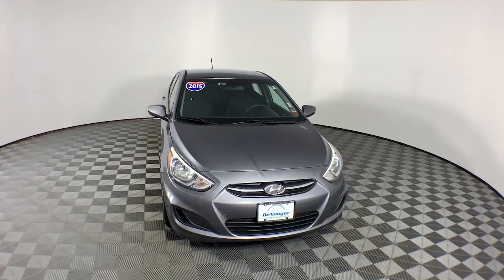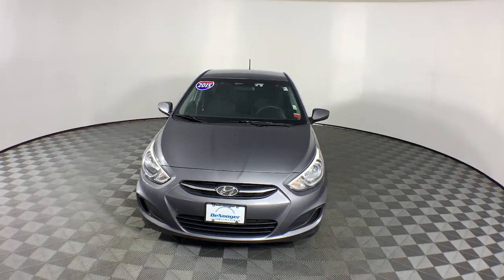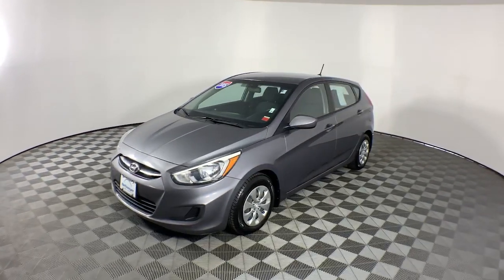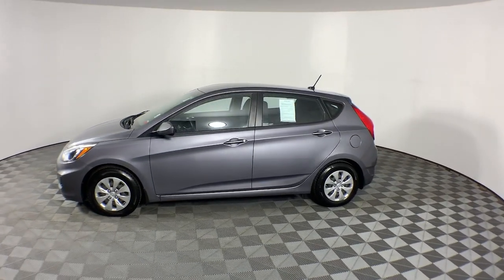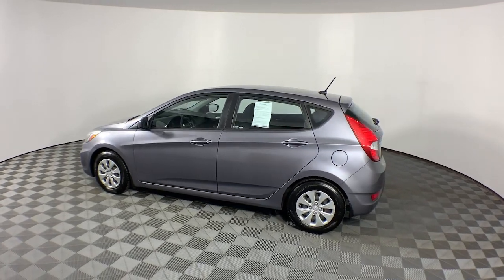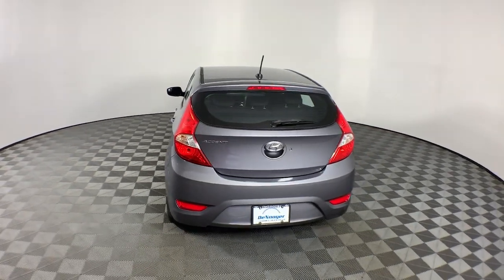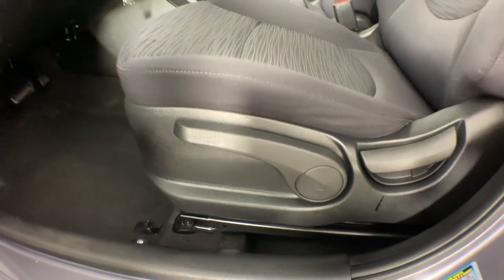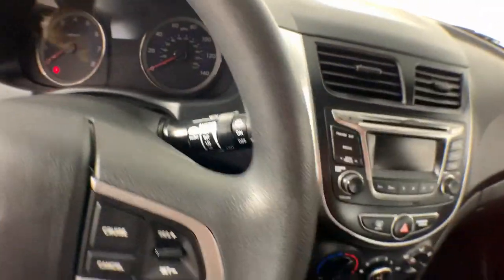2015 Hyundai Accent Colonie, Albany, Saratoga Springs, Clifton Park, Schenectady, NY P12895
Triathlon Gray Metallic Used 2015 Hyundai Accent GS available in Colonie, New York at DeNooyer Chevrolet. Servicing the Albany, Saratoga Springs, Clifton Park, Schenectady, NY area.

DeNooyer Chevrolet
127 Wolf Road

Triathlon Gray Metallic 2015 Hyundai Accent GS FWD 6-Speed Automatic 1.6L I4 Black Cloth.brbrOdometer is 34012 miles below market average!brbrAwards:br  * JD Power Initial Quality Study (IQS)brbrbrReviews:br  * Strong acceleration; comfortable and quiet ride; spacious cabin has an upscale ambience; long warranty. Source: Edmundsbr  * The Hyundai Accent is an entry-level car that doesn't feel like one, look like one or drive like one. The Fluidic Sculpture design theme that sets Hyundai apart has been extended to the Accent. Hyundai has given it a distinctive front fascia, bold rear bumper design and flowing lines that you normally wouldn't find on a car in this segment. The rear hatch on the Accent 5-Door increases versatility and functionality, while expressive side character lines spice up its signature style. Whether you're behind the wheel, a backseat driver, or lucky enough to be riding shotgun, the spacious interior of the Accent offers comfort and refinement that's unique to its class, In fact, the EPA even upgraded the 4-Door Accent to a compact sedan rating. The Accent 5-Door also has best-in-class cargo volume, allowing more room for the gear you don't want to leave behind. The Accent features an award-winning, eco-efficient 1.6L GDI engine that generates 138hp. The Dual Continuously Variable Valve Timing helps improve torque and enhance fuel efficiency so you spend less time at the pump. Offering 37 MPG fuel economy, it's performance without compromise. This 4-cylinder can be coupled with a 6-speed manual or 6-speed automatic transmission with SHIFTRONIC. Whether you're listening to SiriusXM on the 6- speaker, 172-Watt audio system, controlling the cruise control from your steering wheel or chatting hands-free via Bluetooth, you're going to feel smarter for choosing the Accent. With the Accent, sophisticated safety features come standard. Its active safety systems react instantly and predictably to help you avoid an accident, and is equipped with front, front side-impact and side-curtain airbags to help protect you if the unavoidable occurs. Source: The Manufacturer Summary